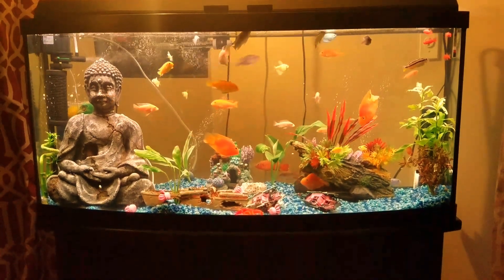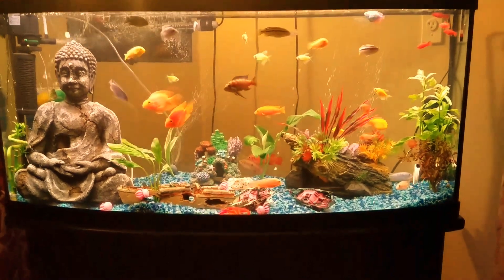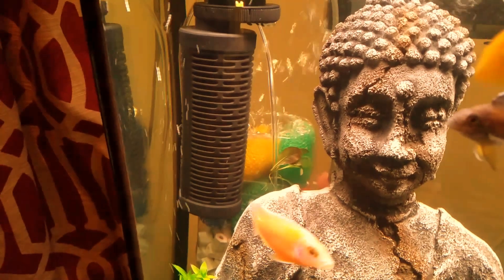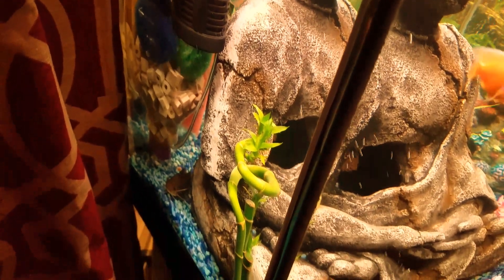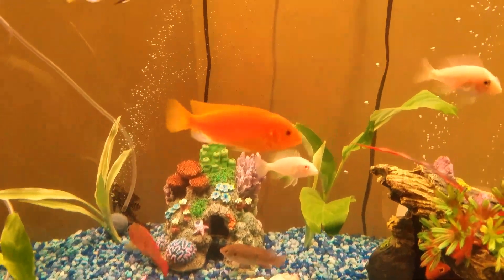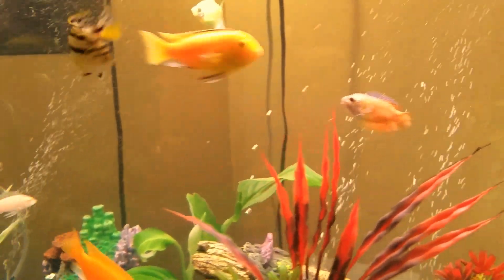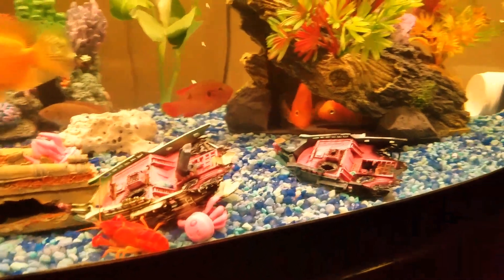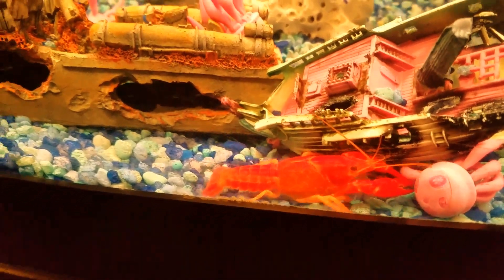My 72 gal bowfront display tank